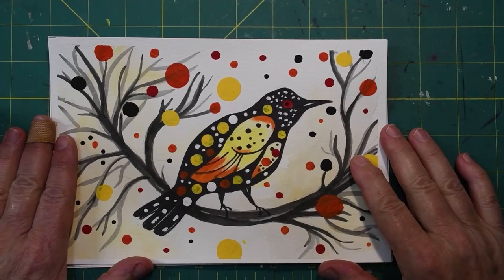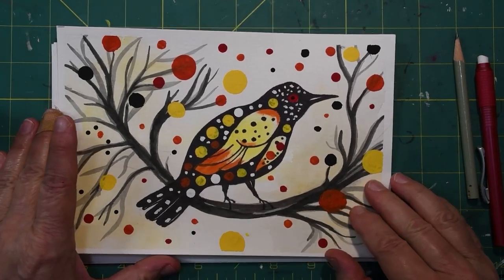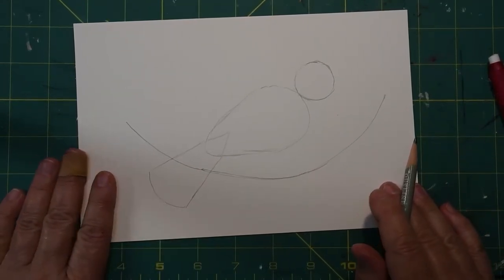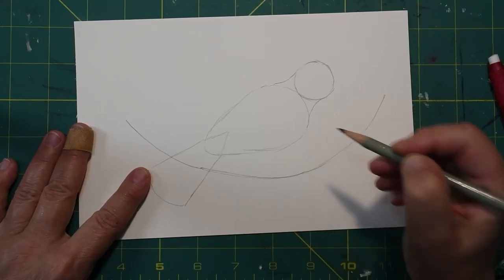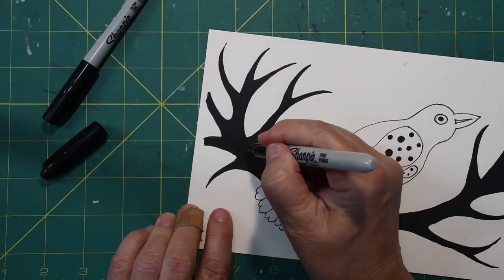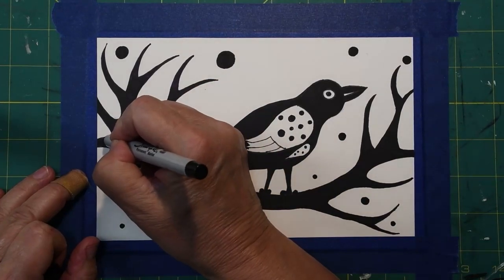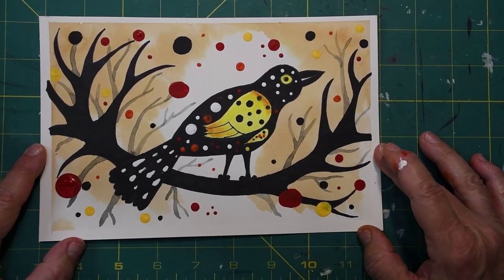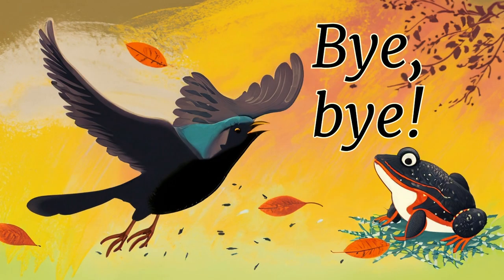Bird on a Branch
Mixed media painting of a cute blackbird perched on a tree limb.  Uses watercolor, craft paint and ink.  Easy!